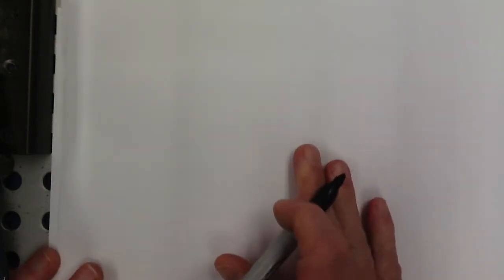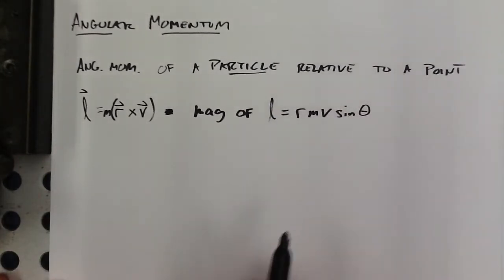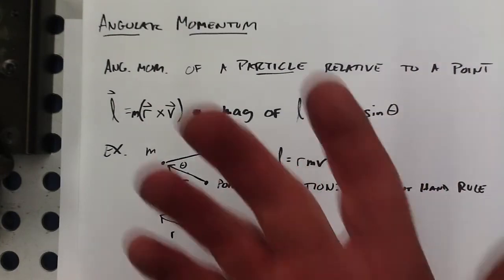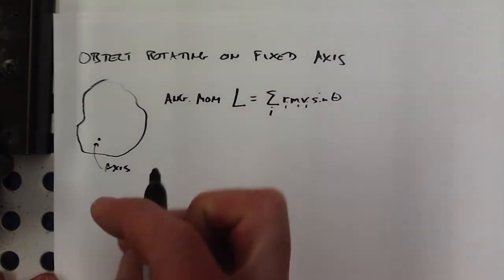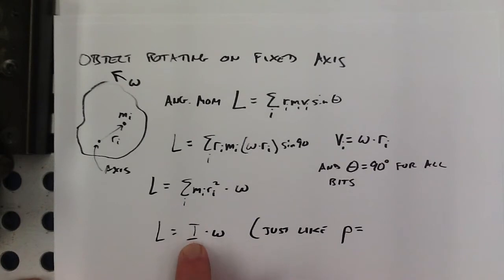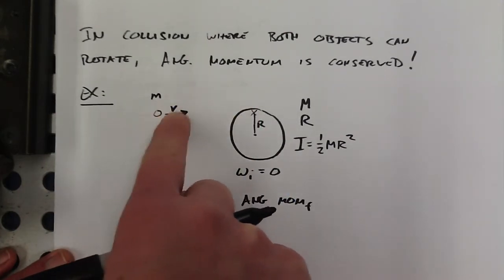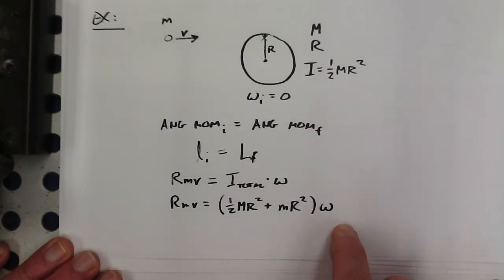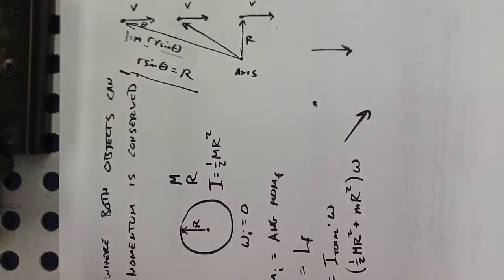Angular Momentum Notes